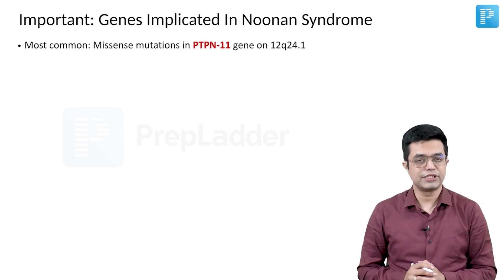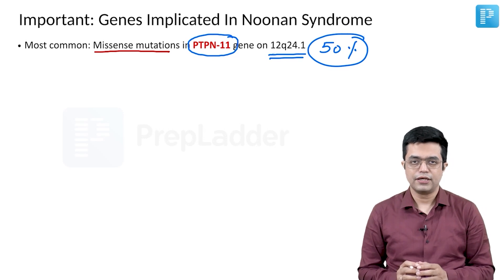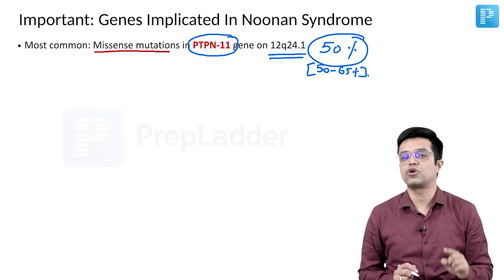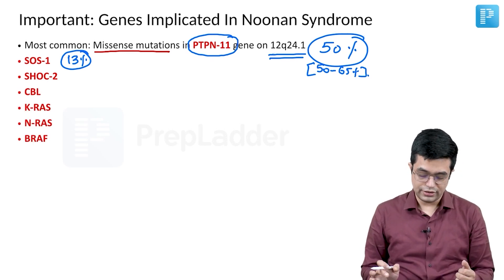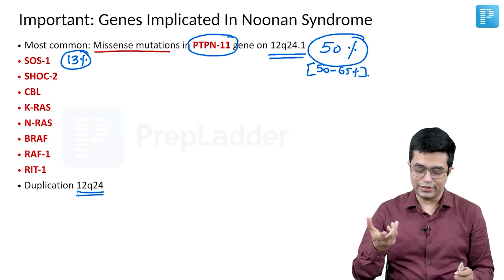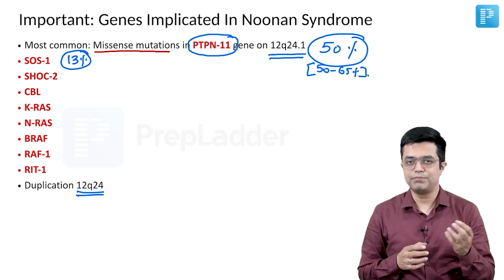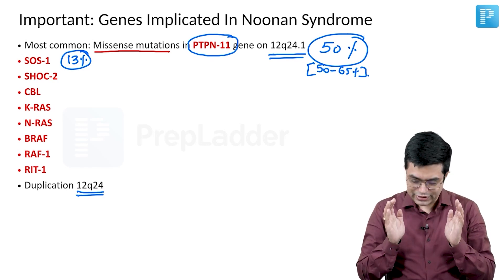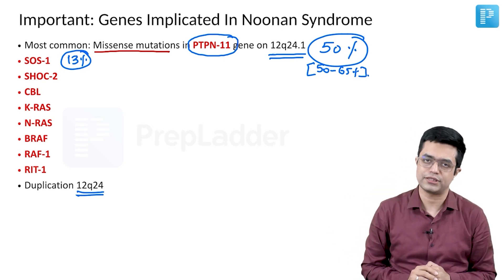Genes Implicated In Noonan Syndrome | Pediatrics SS & Residency by Dr. Sandeep Sharma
Watch Dr. Sandeep Sharma's video on "Genes Implicated In Noonan Syndrome", a valuable resource for NEET Super Specialty & Residency in Pediatrics preparation. Gain insights into managing this condition effectively, equipping yourself with the knowledge needed for success in the exam.